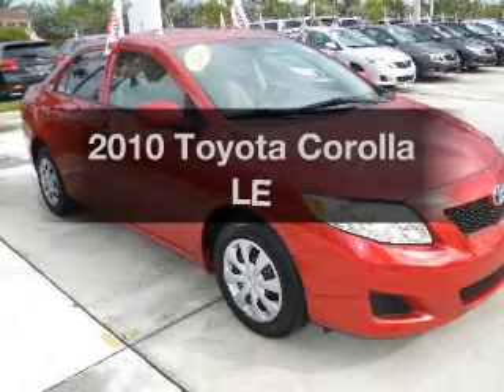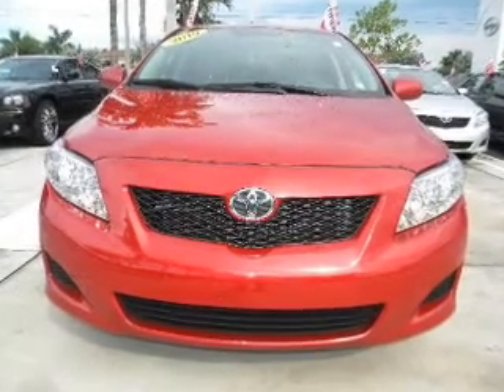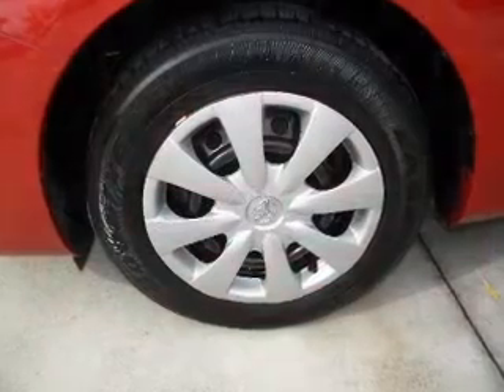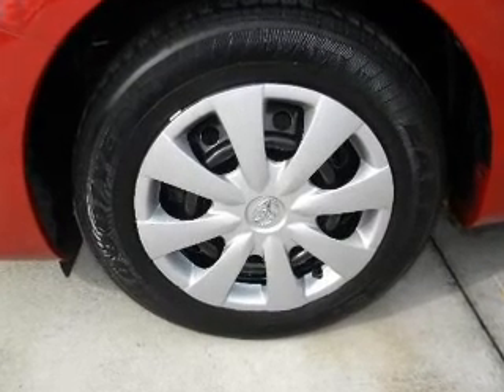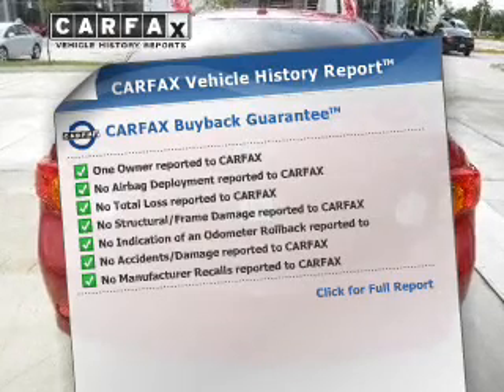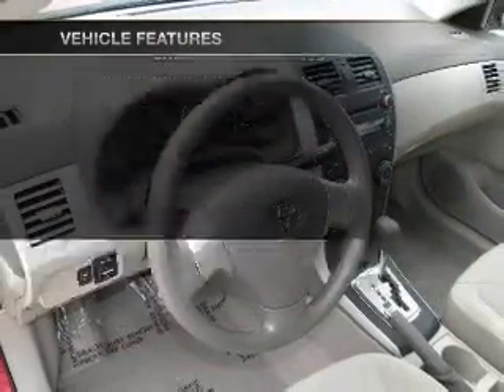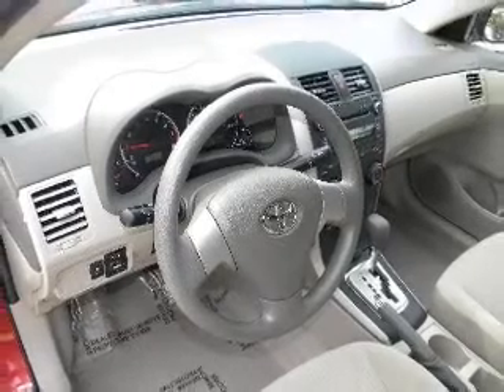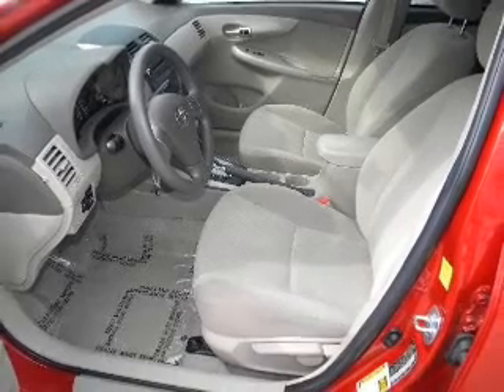2010 Toyota Corolla - Miami FL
Phone:
Year: 2010
Make: Toyota
Model: Corolla
Trim: LE
Engine: 1.8 liter inline 4 cylinder
Transmission: AUTO 4SPD
Color: Red
Mileage: 21498
Address:
13800 SW 137th Ave